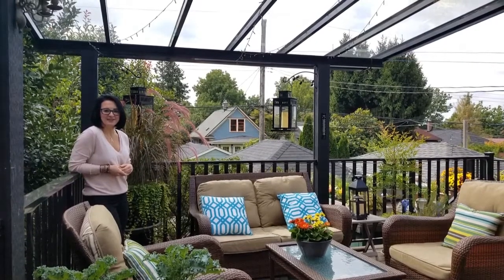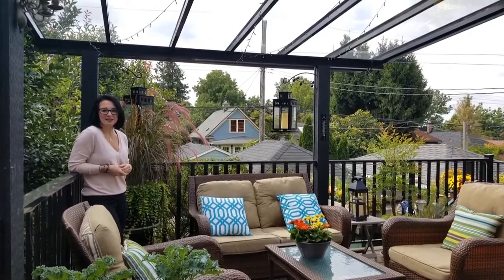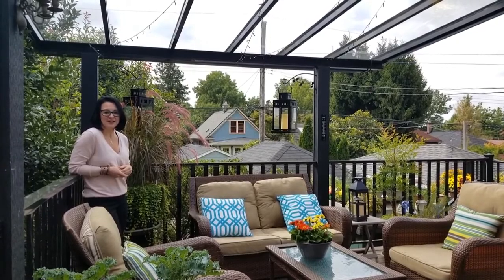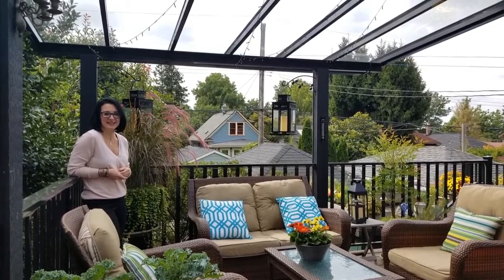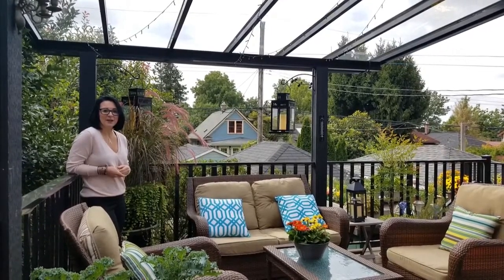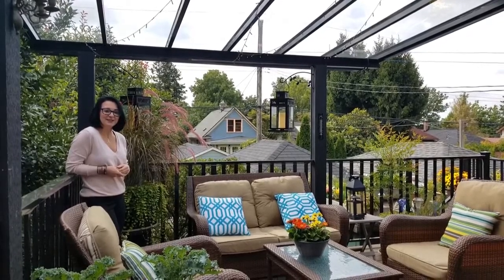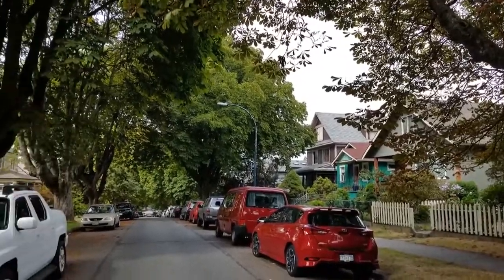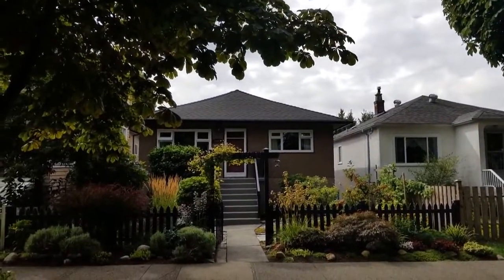2062 KITCHENER ST | VANCOUVER, BC | THE RUTH & DAVID GROUP